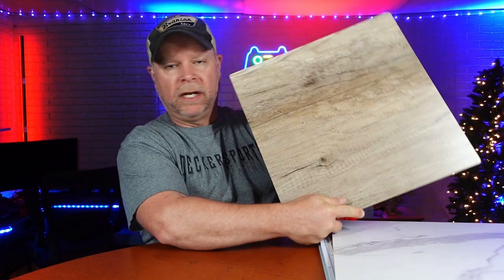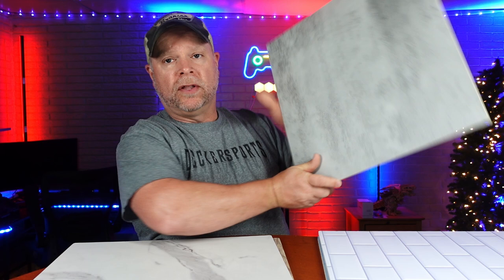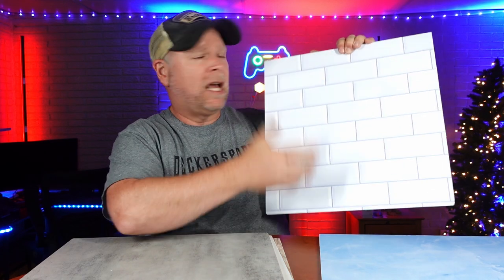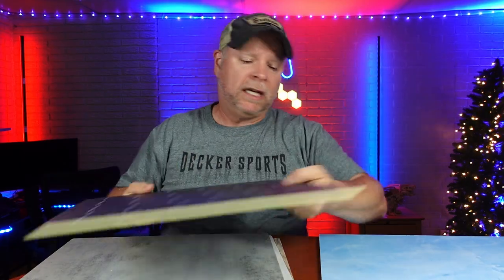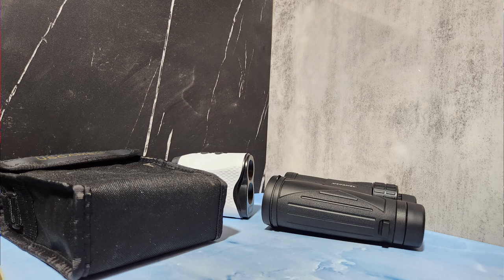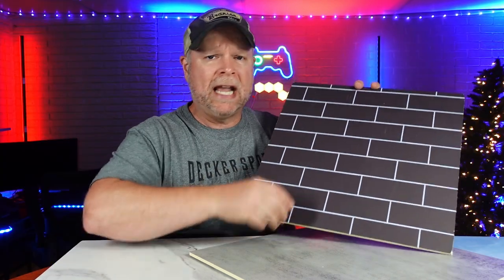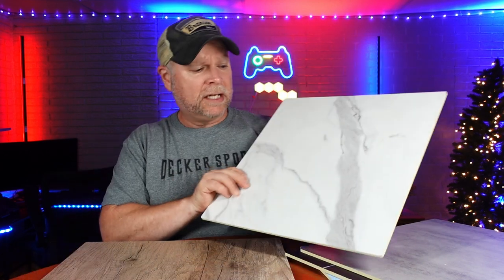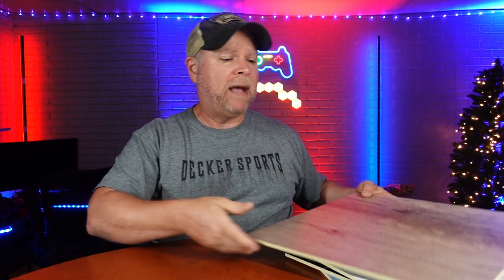5PCS 10Patterns Double Sided Photography Background Boards